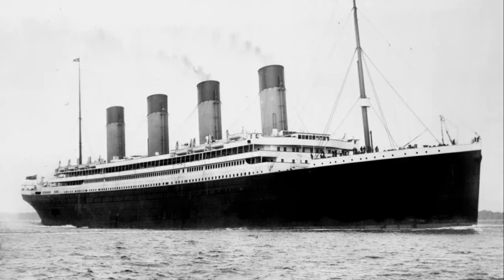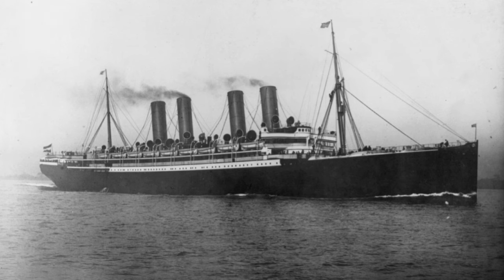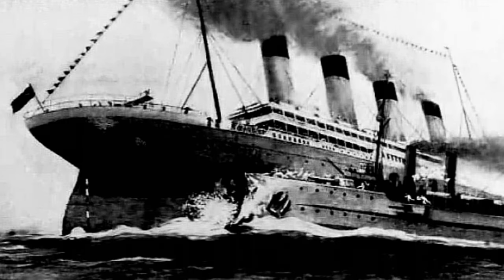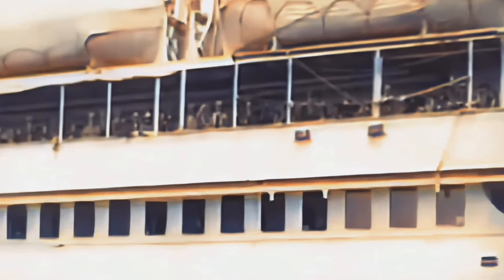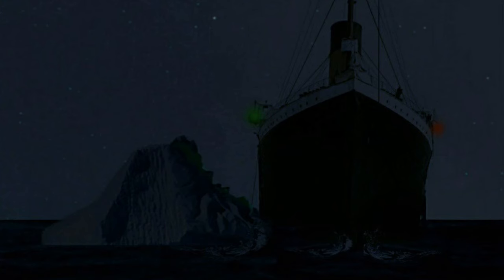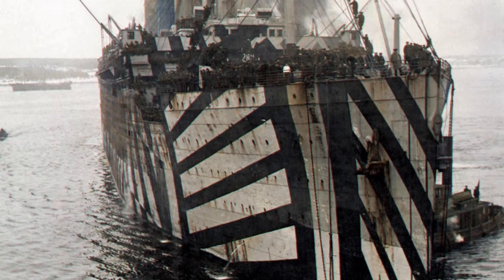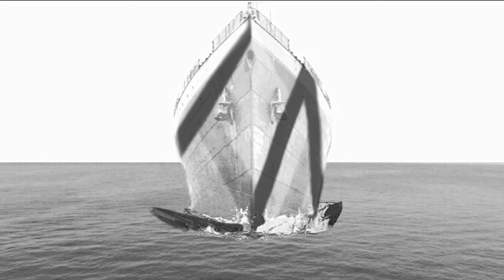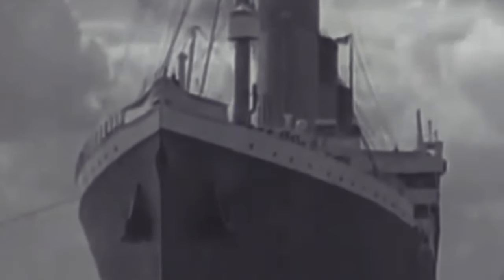Old Reliable: RMS Olympic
RMS Olympic was a British ocean liner and the lead ship of the White Star Line's trio of Olympic-class liners. Unlike the other ships in the class, Olympic had a long career spanning 24 years from 1911 to 1935.

Chapters:
0:00 Intro
1:28 Bigger, Better, Not Faster
3:12 Maiden Voyage
3:47 The Hawk Collision
5:21 The Switch Theory
7:02 The First Sister
8:01 The War To End All Wars
9:54 The Second Sister
10:39 Surviving The War
11:44 Peace At Last
12:34 An Old Girl Fading Out
14:21 Olympics Fate
15:03 Outro